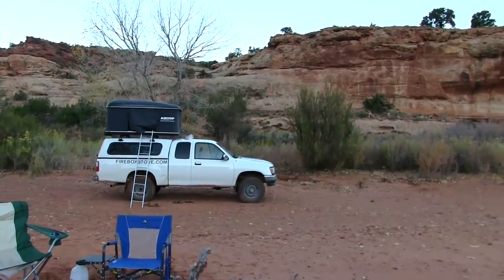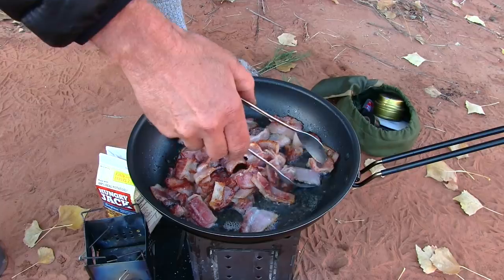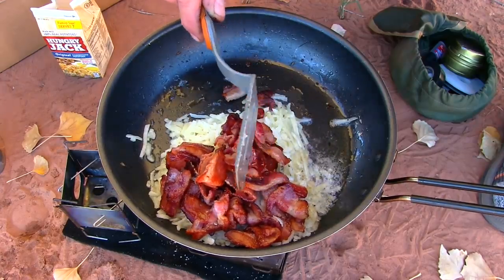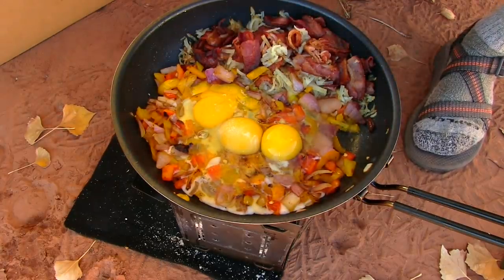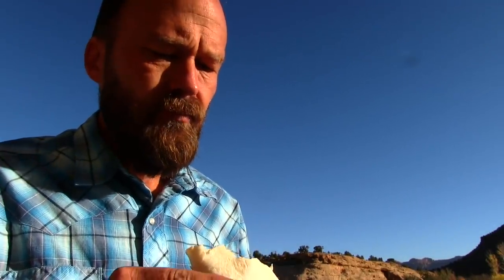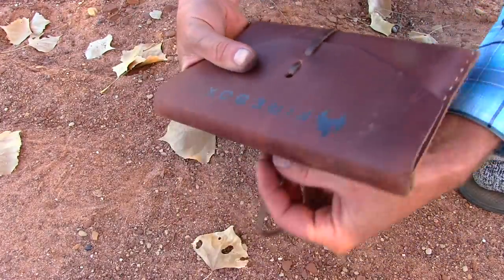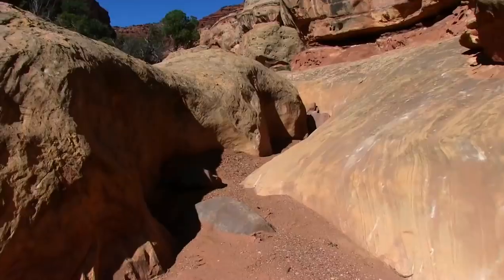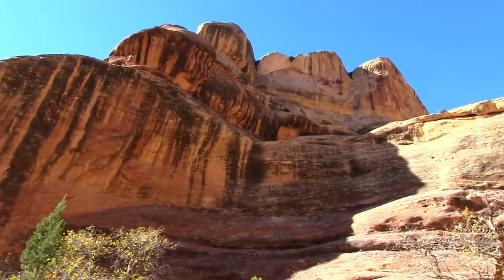(Short) Breakfast Hash Burritos Firebox Stove Style In Utah's Red Rock Desert!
Camping breakfast is important when you have a big day of hiking planned. Breakfast hash burritos are a perfect big breakfast, easy to make, easy to eat and plenty of calories to get you through a long hike in the desert!

Of course we started with bacon and if you need the calories don't drain the fat. Then add whatever else you have in the cooler finished off with a nice thick layer of cheese! Ooh la la, roll it all up in an extra large flour tortilla! No plate needed!

Need some awesome camp cooking gear? Here's the best place to get everything you'll need